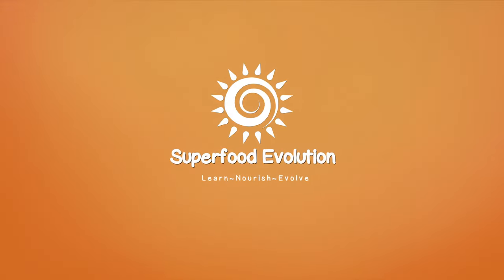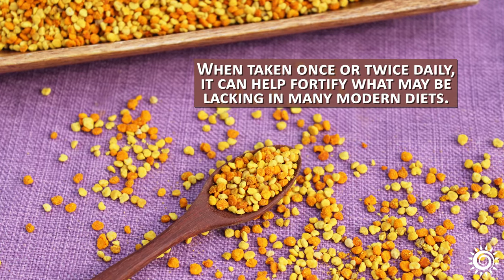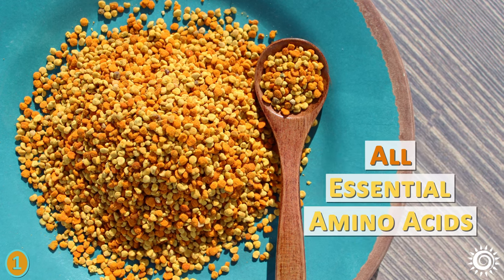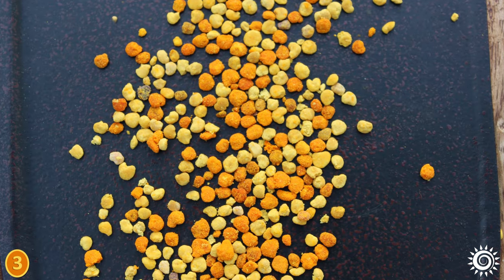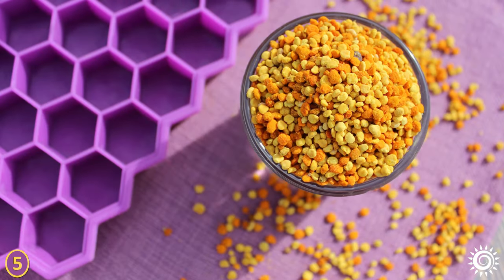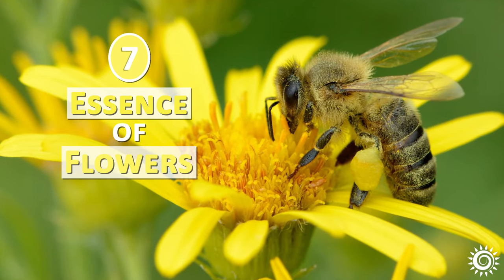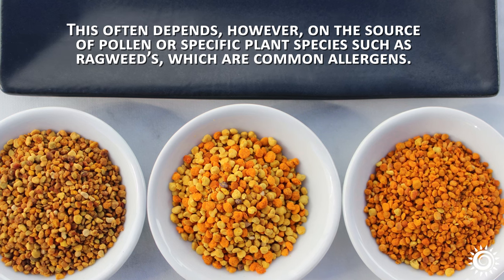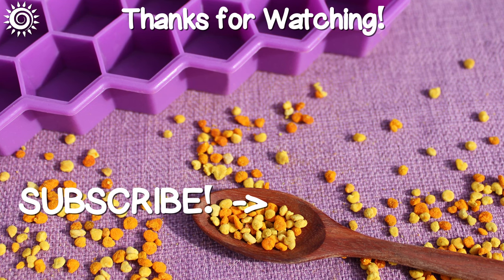What is Bee Pollen Good For? And Not Good For?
What is bee pollen good for? You are about to find out here in this vid with our list of 7 nutrients and properties. Learn about amzing bee pollen health benefits. Lots of things to say about this caviar of superfoods gathered by one of the master pollinators of the earth, the honeybee! Thank you for your beepollen service!

(To jump to your video section of choice, scroll down for Video Chapter Timelines.)

Recommended Suppliers
Ebion, Wild Raw Organic Greek Bee Pollen, 125g
C C Pollen, High Desert Bee Pollen Granules, 8oz
C C Pollen, High Desert Bee Pollen Granules Bulk, 1lb
Greenbow, Bee Pollen, Certified Organic, 155g
YS Bee Farms, Fresh Bee Pollen Whole Granules, 8oz
Goshen Honey, Amish Bee Pollen Whole Granules, 8oz

Additional Sourced Info
Effects of propolis, royal jelly, honey and bee pollen on growth performance
Bee Pollen and Bee Bread as a Source of Bacteria Producing Antimicrobials

Video Chapter Timelines:
0:17 Intro
1:49 Nutritional Profile of Bee Pollen
2:29 List of Bee Pollen Nutrients
7:06 About Bee Pollen Products
7:51 Who is Bee Pollen NOT Good For?
8:52 Precautions